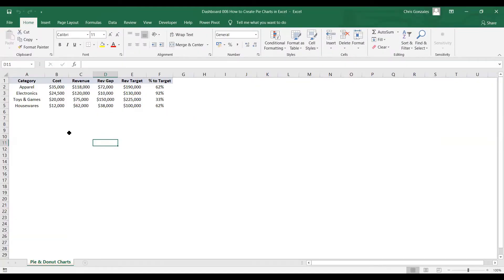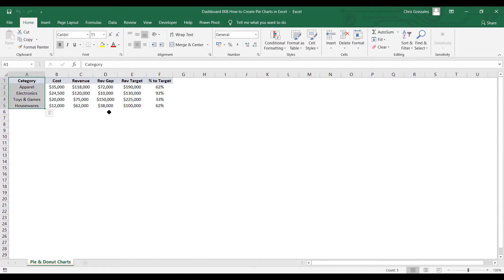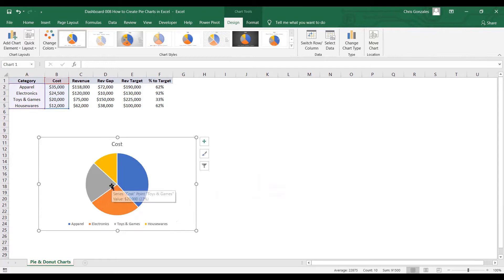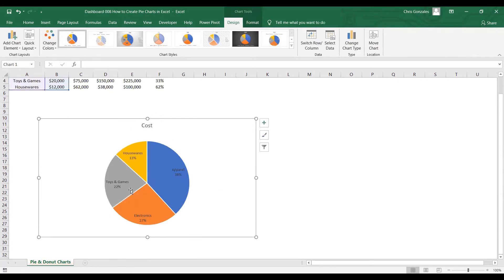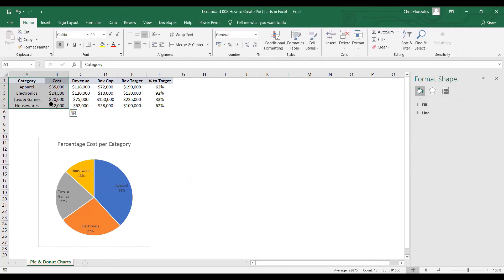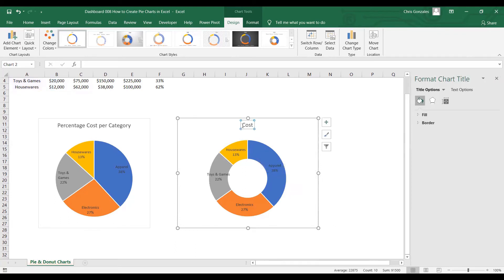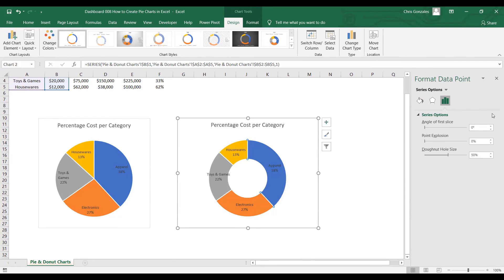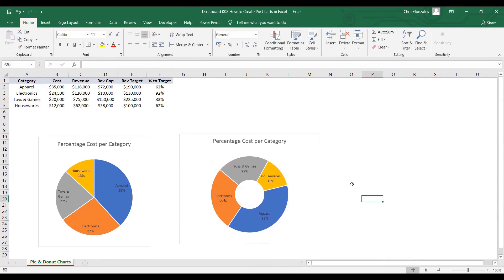How to Create Pie and Donut Chart in Excel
In this video you will learn how to create Pie Chart in Excel